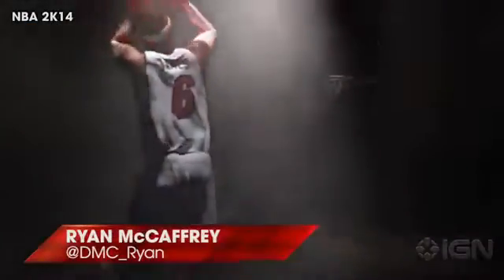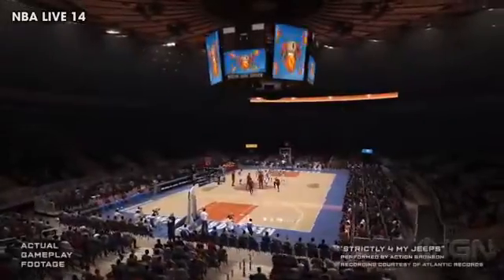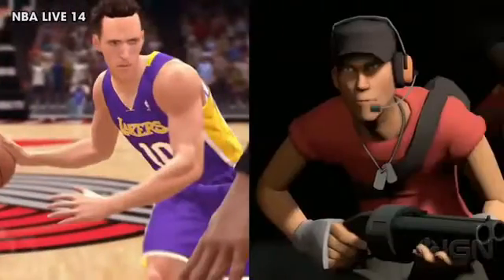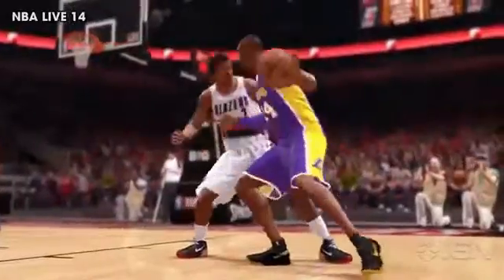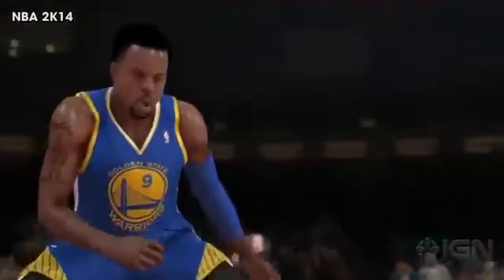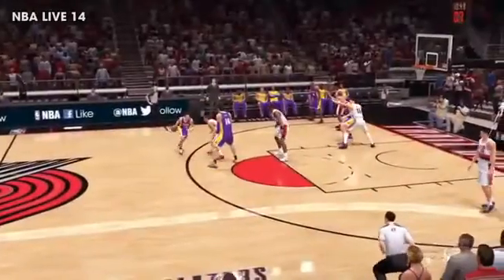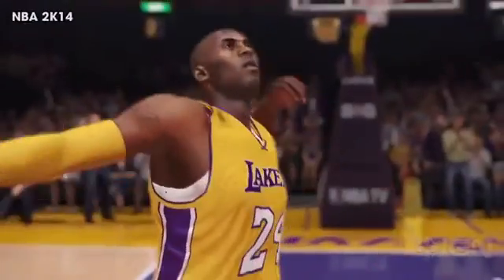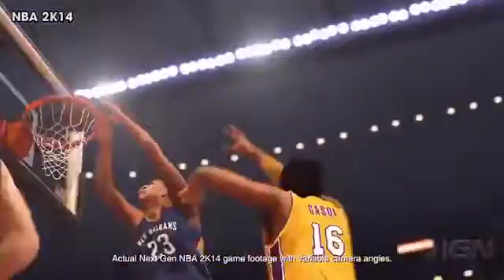NBA 2K14 vs. NBA Live 14 Trailer Face-Off1272